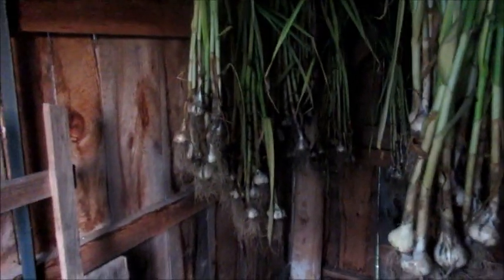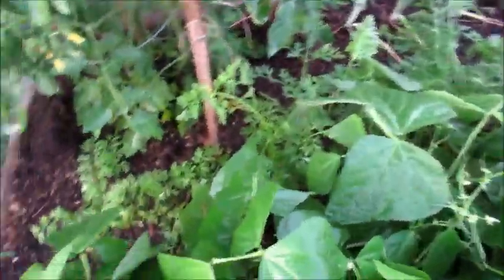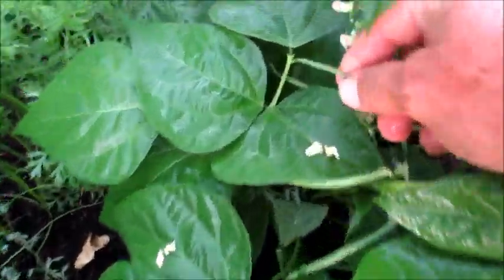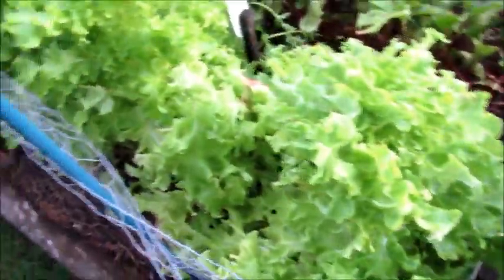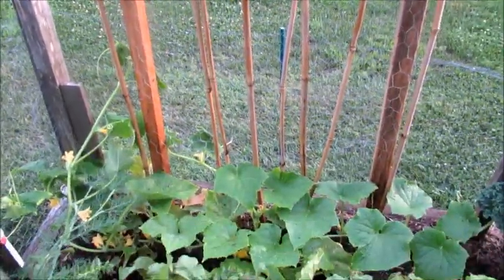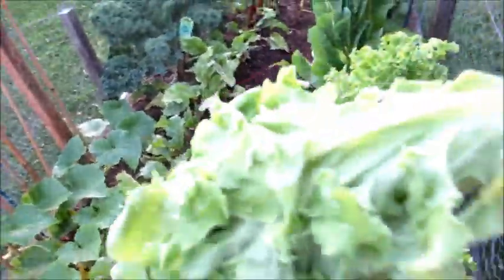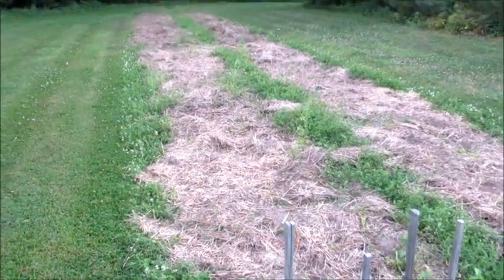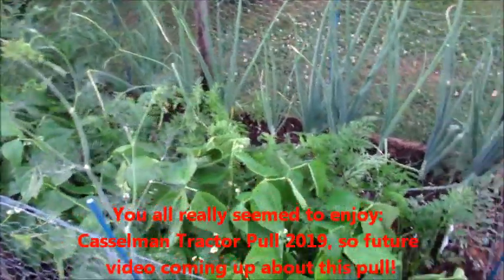1000 Garlic Bulbs, The Tallest Tomato Plant & Red Green!?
It's been awhile since I made a garlic update and my garden tours so yesterday I decided to film a video about what has been growing this summer! To the tallest tomato plant to 1000 garlic bulbs- I have it all!

Sometimes I do shoutouts. Do you want to be selected to have a video shoutout? It's so simple! GOOD LUCK!)
Future improvements are already in affect to make my channel even better! Thanks, LoggerJohn01!
All my ideas are my own or from your inspiration!

Q AND A:
1. Camera? I use: Canon Powershot.
2. Tripod? I use SLIK.
3. Passions? Being Outside, Cutting Wood, Gardening, Trees, Lawn Mowers, comedy and entertaining people!
4. My dog's name? "BELLE" (YouTube star and showoff!)